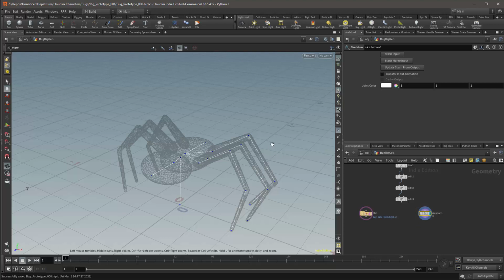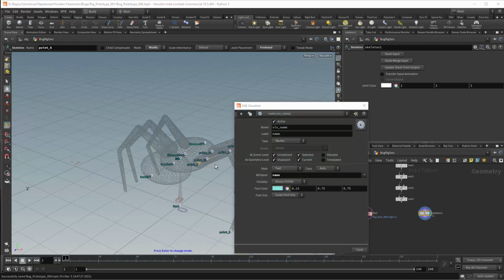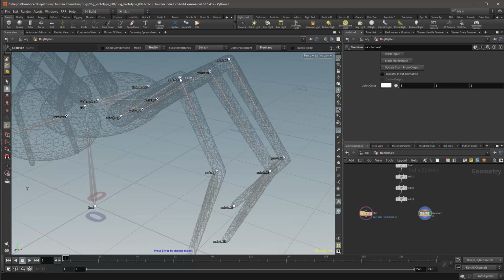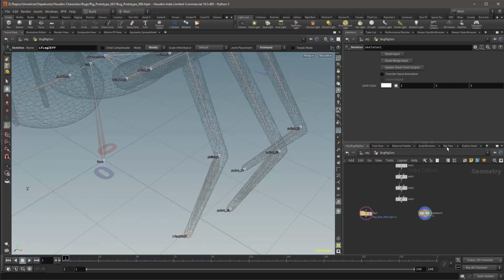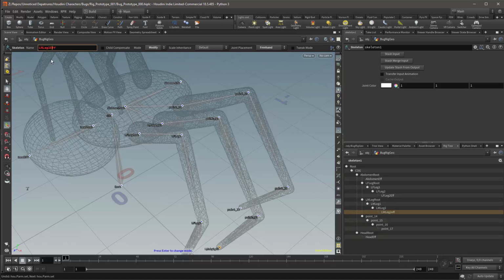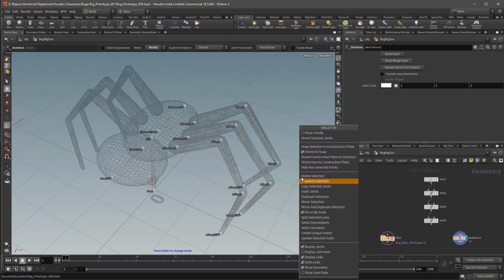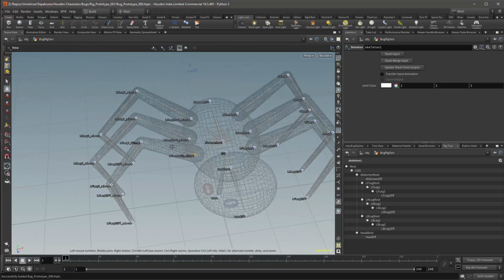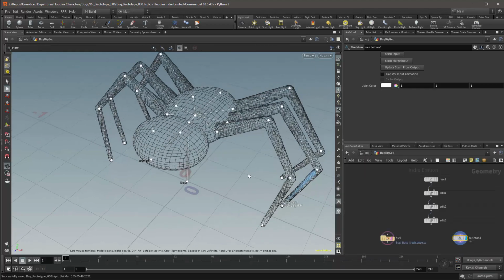Insect Rig 05 Mirroring And Naming The Legs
Here we add names to the legs and complete the geometry that we will use for the legs.

BTC:    13BRJGcZdwk3DV5Bu3X3Aqap798FugFPNt